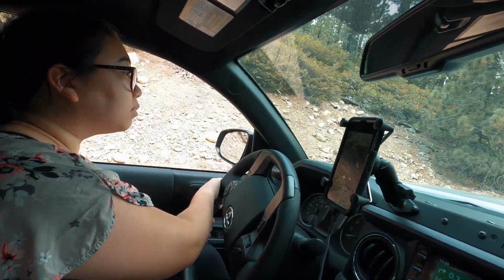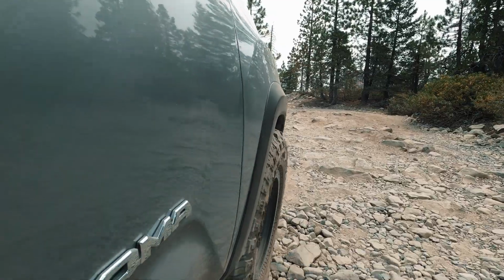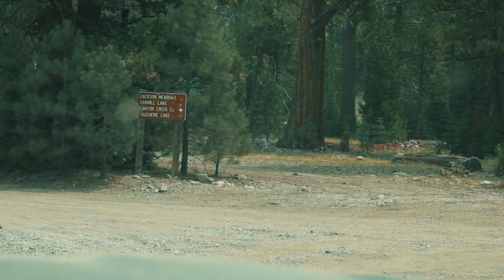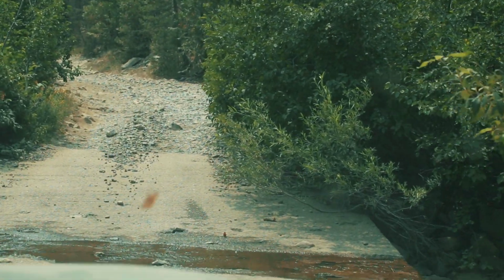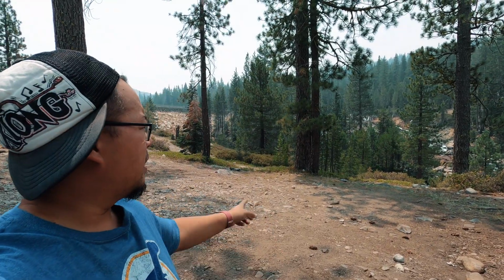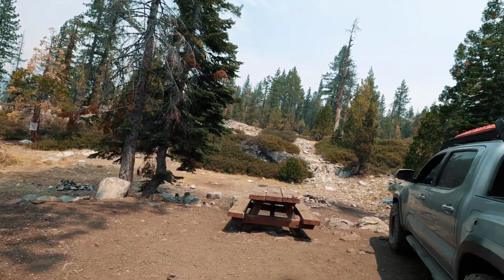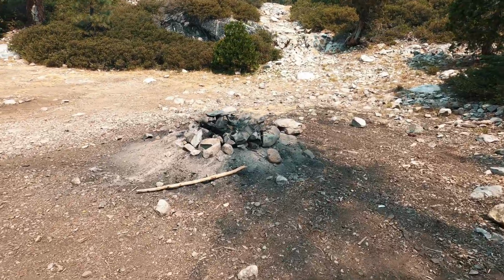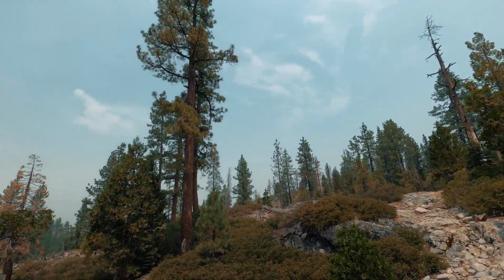Toyota Tacoma Offroading in Tahoe NF | Sawmill Lake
This was recorded before the shutdown of the NF's due to wildfires. It is very unfortunate that nature's playground is at risk. Hopefully, we'll see you out on the trails.